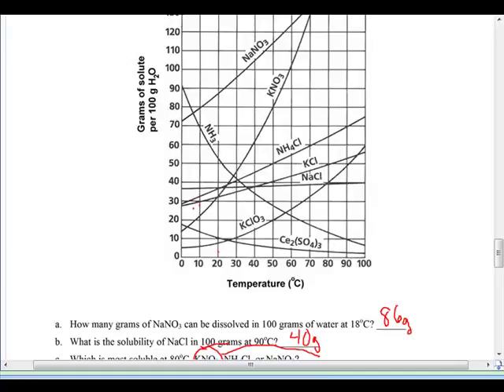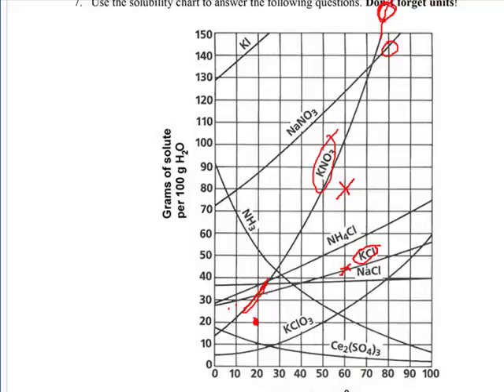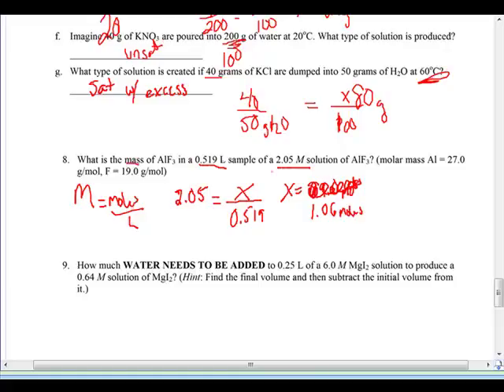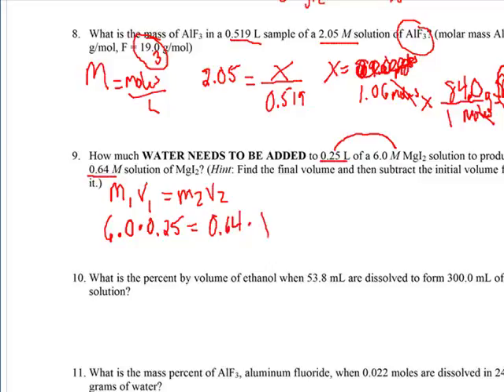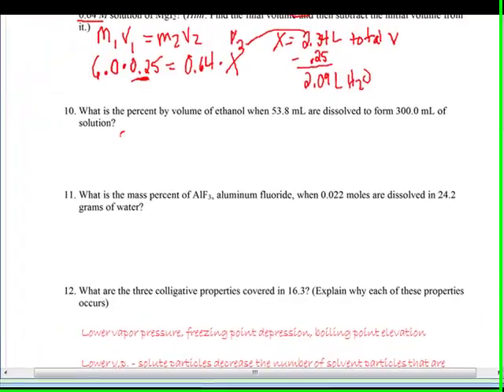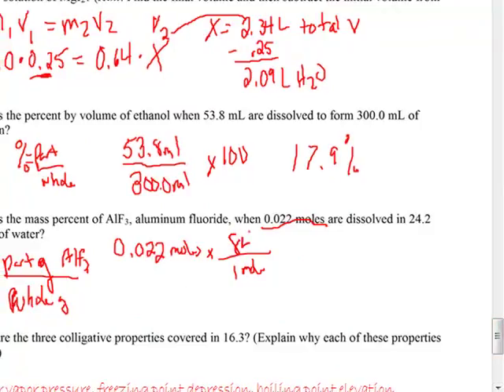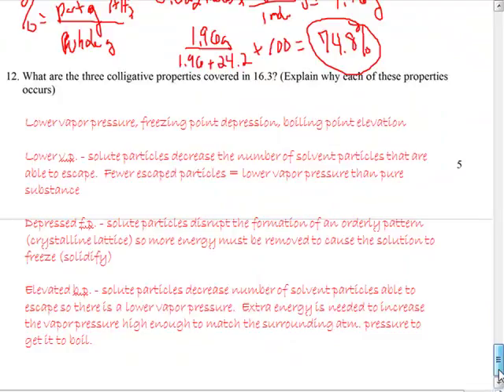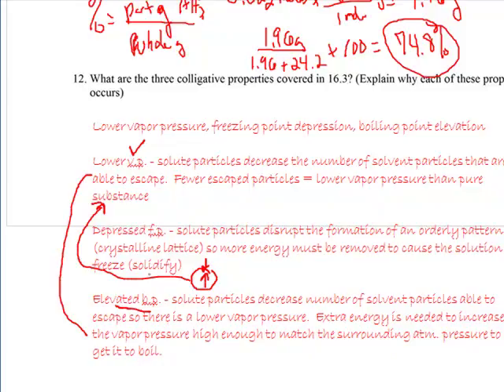Part 3 of 3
Part 3 of 3 Going over Ch 15-16 review for test